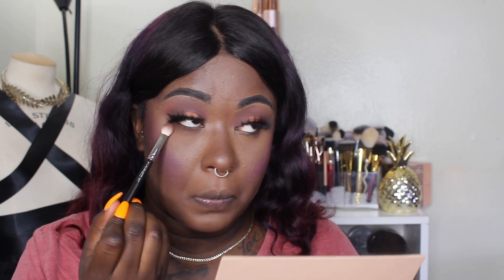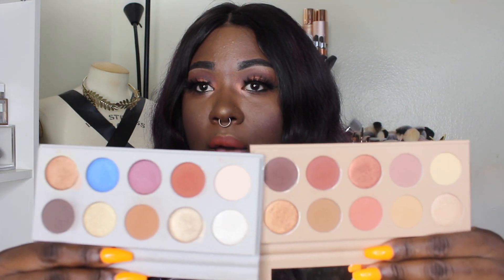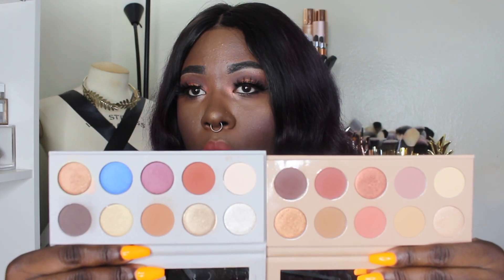Everyday GRWM KKW Classic Palette | Brittany Gerell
Hey BeautiiBees !!

I hope you all enjoy this simple everyday look using the  KKW Classic Palette...

-Top:
-Nail Color:

**MUSIC